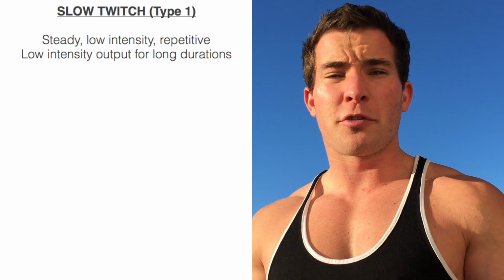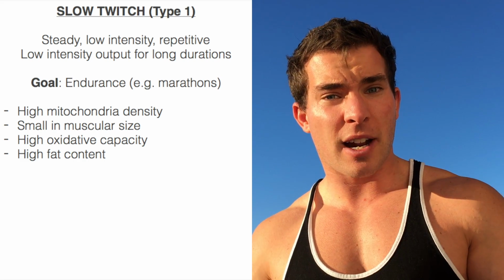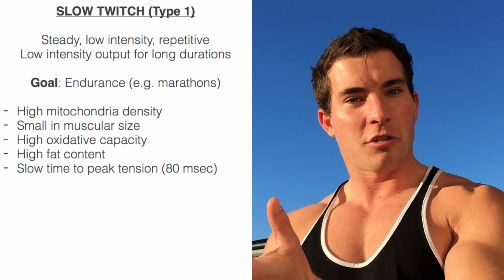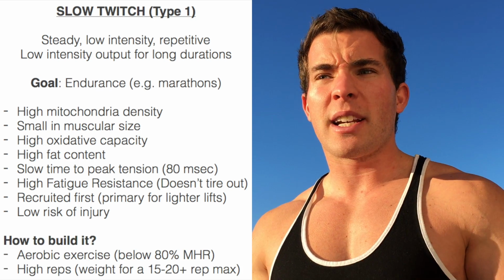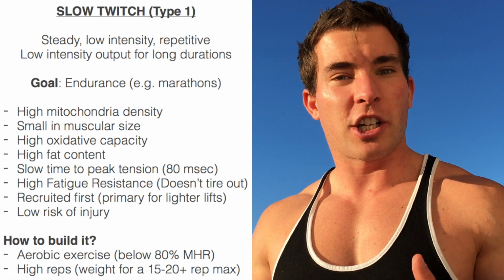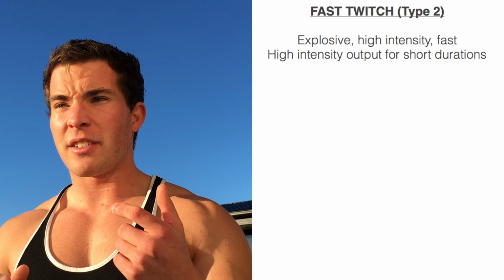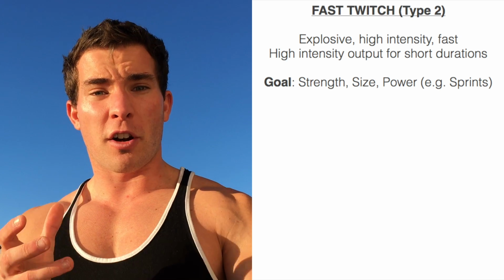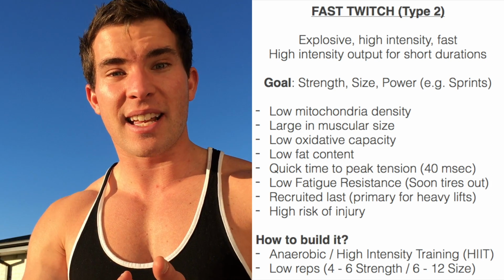YOU ARE WASTING YOUR TIME? - Grow the Right Muscle Type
Muscle Fiber types. There is fast twitch and slow twitch. Your workouts need to be tailored correctly for your goals. This video talks about the correct rep range, cardio, HIIT etc for training for strength, muscle size, growth, power and endurance. Are you wasting your time training the wrong muscle type?